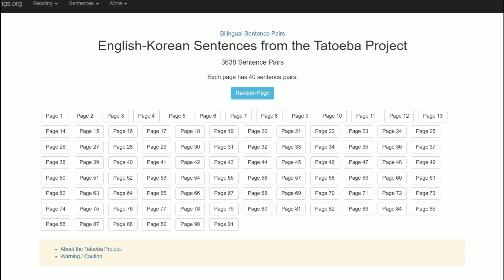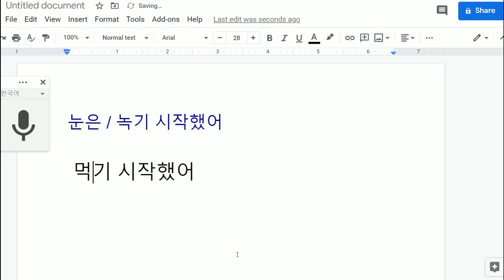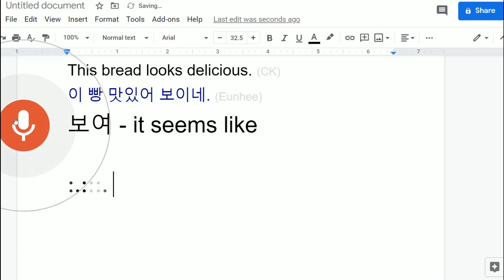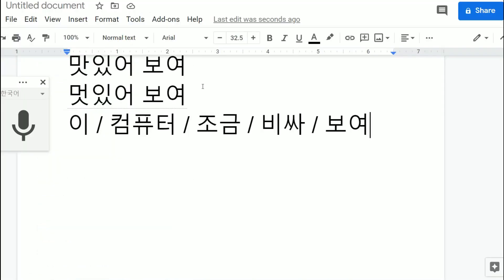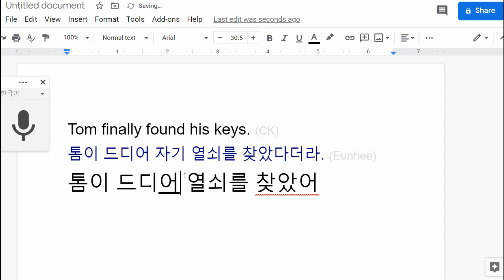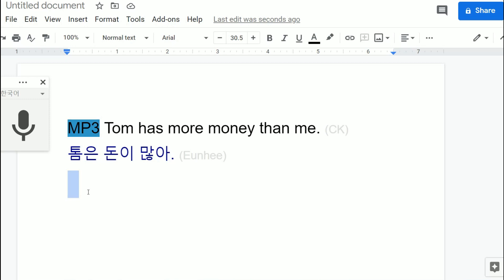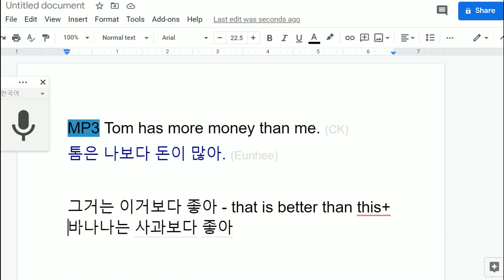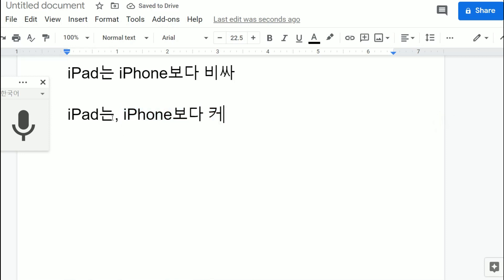slow korean 3